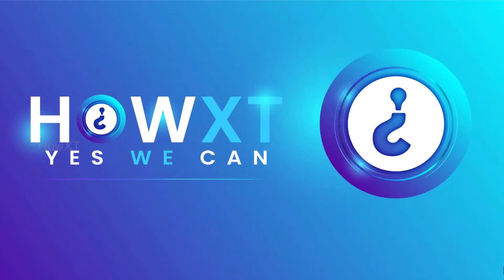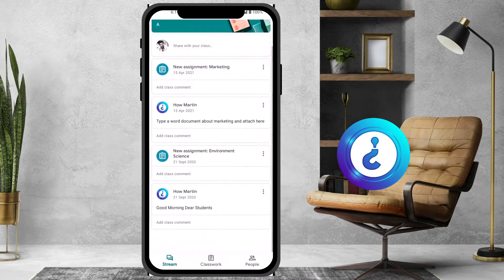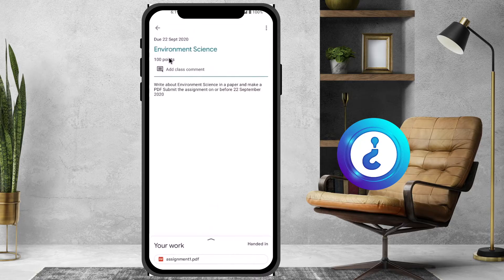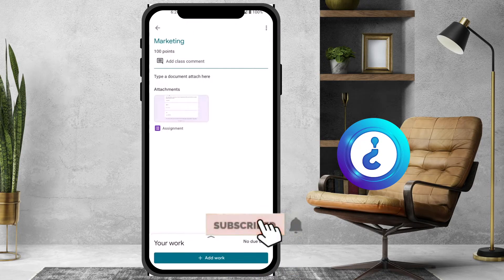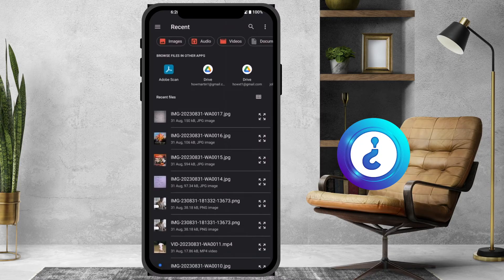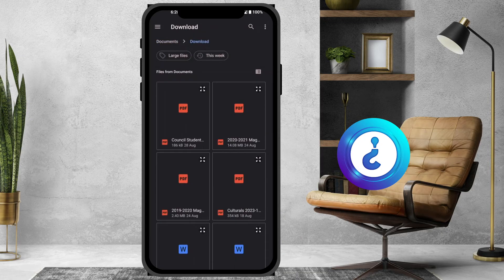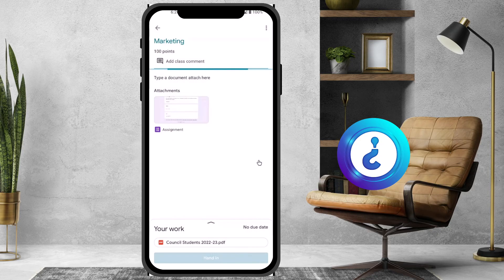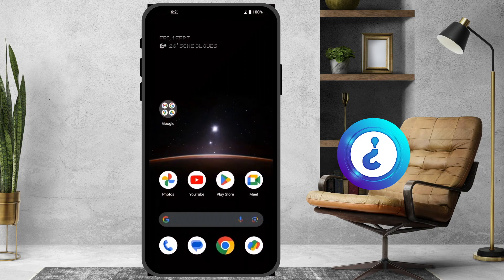How to submit assignments google classroom from mobile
This video tutorial will help you How to submit assignments google classroom from mobile